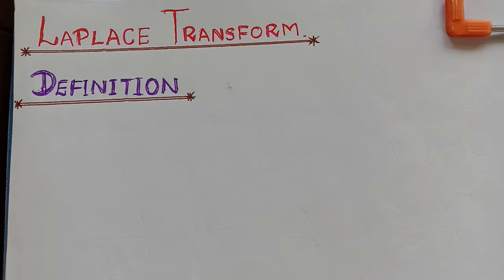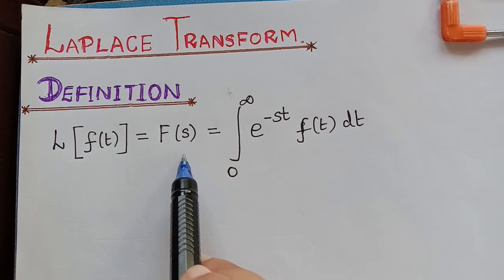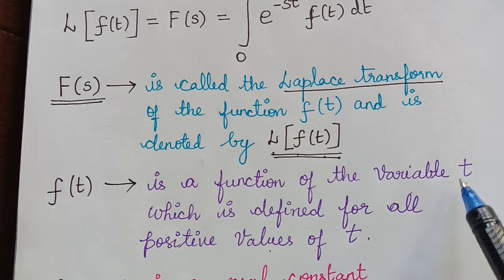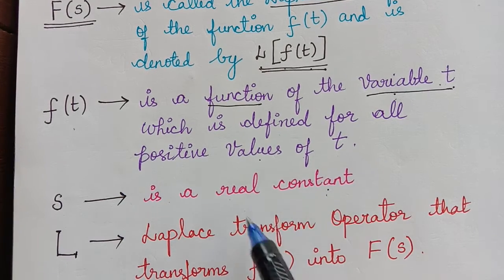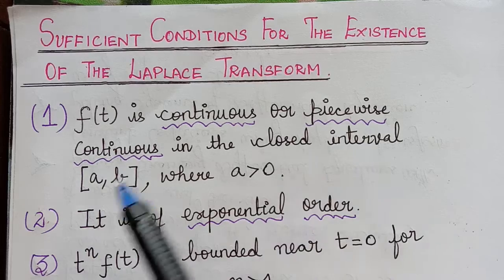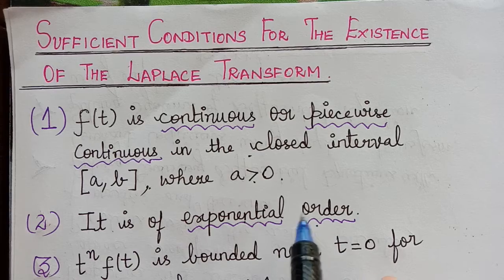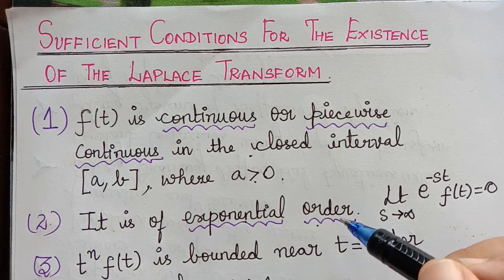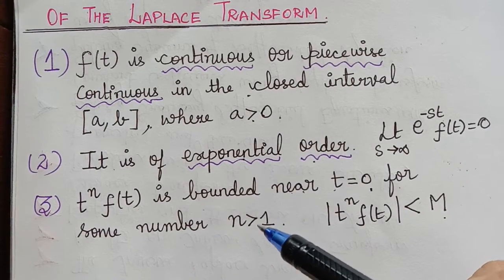Laplace Transform|| Definition|| sufficient conditions for existence|| lecture 1